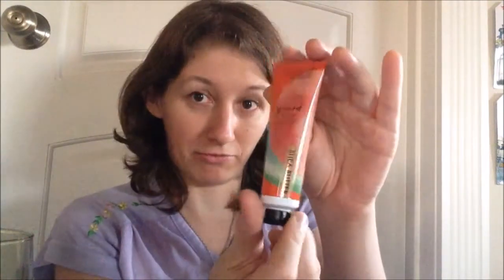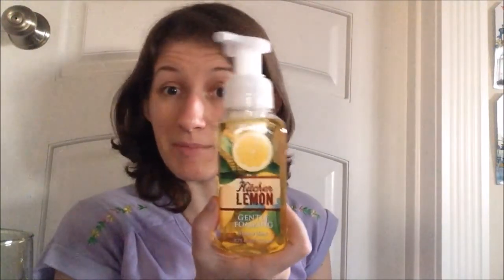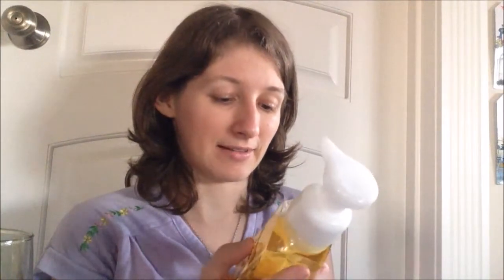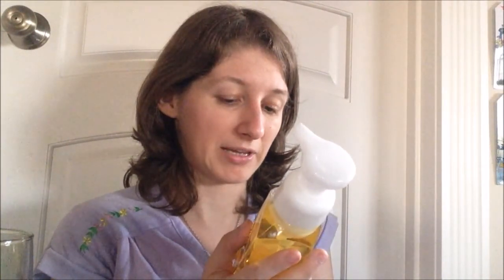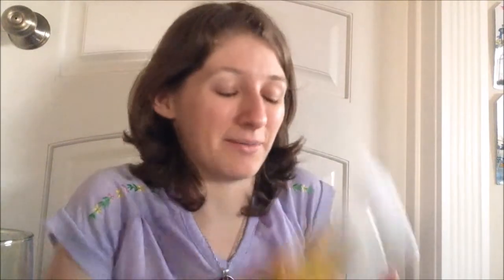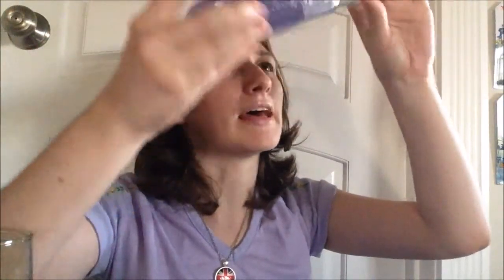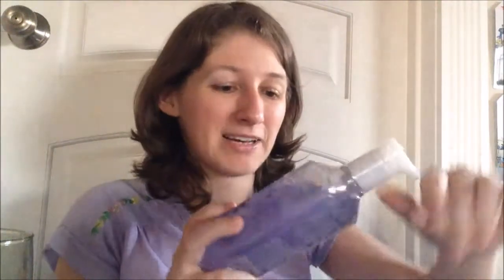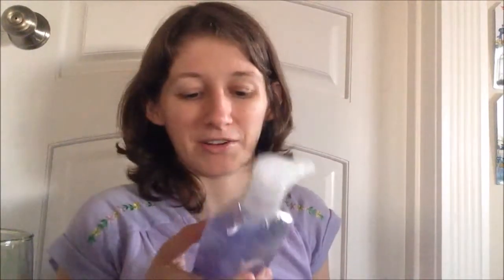Bath & Body Works Mini-Haul! (7/26/17)